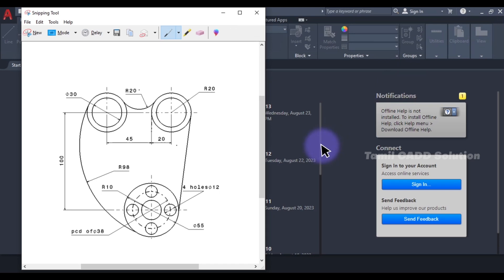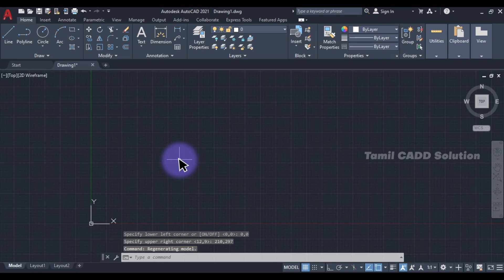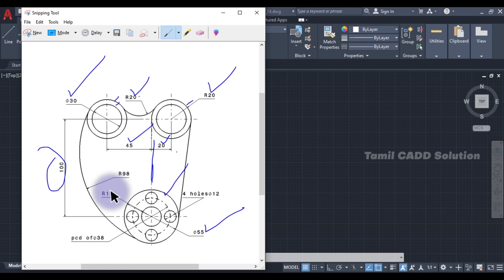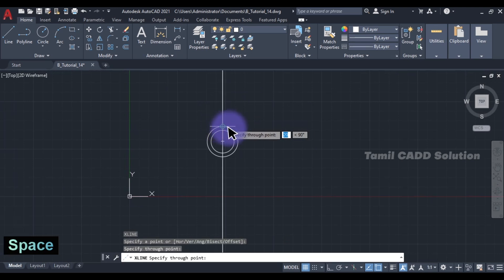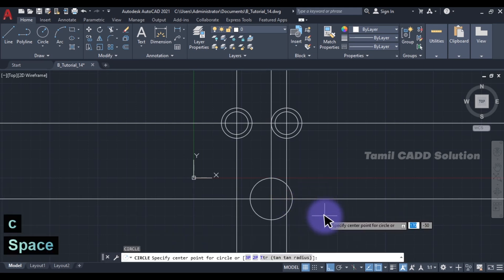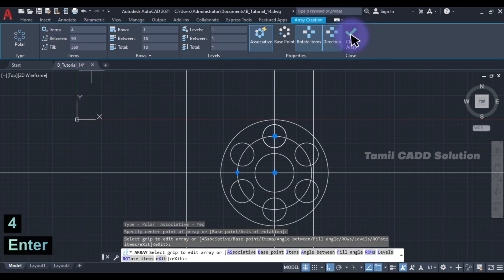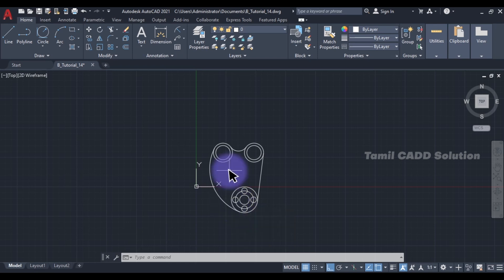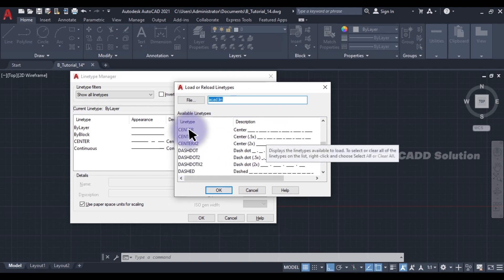AutoCAD Beginner Practice Drawing -14 | Tamil